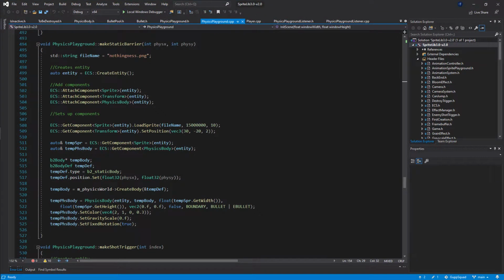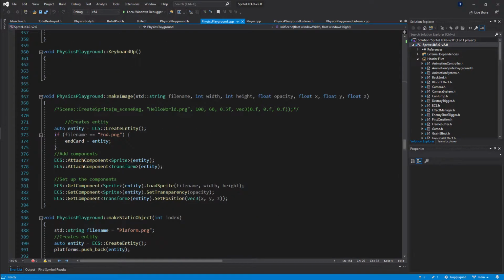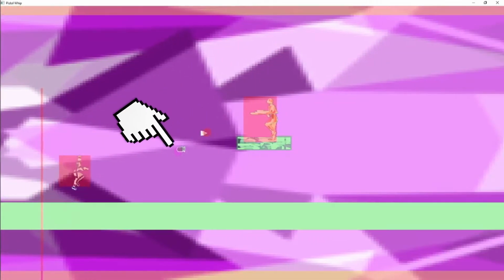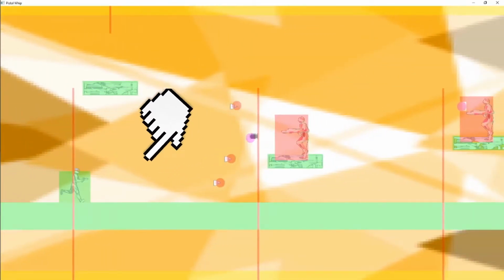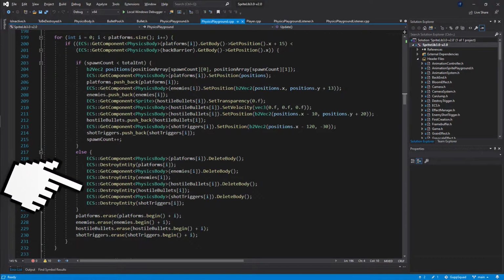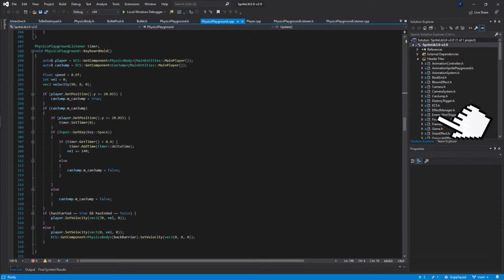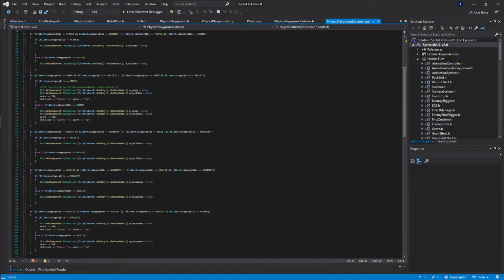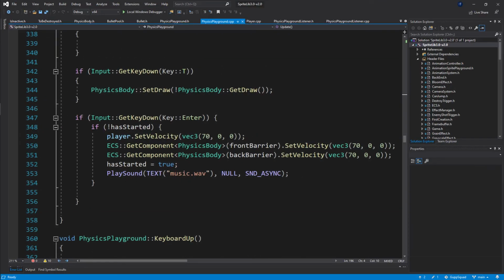GDW math video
Here is the code breakdown of "Pistol Whip PC"